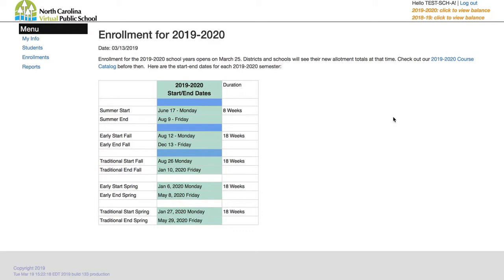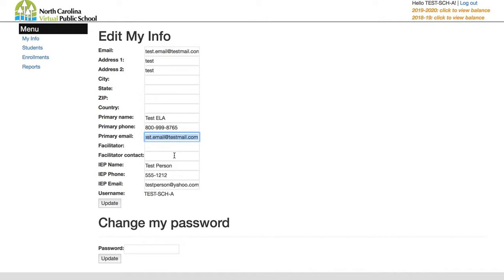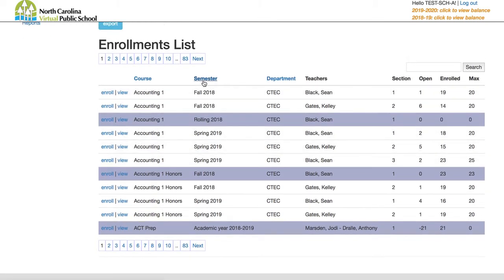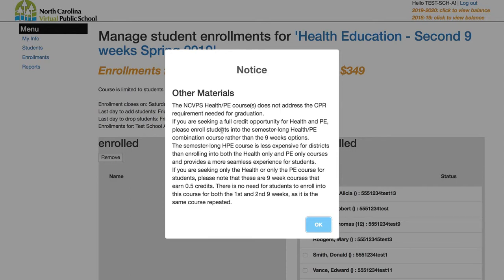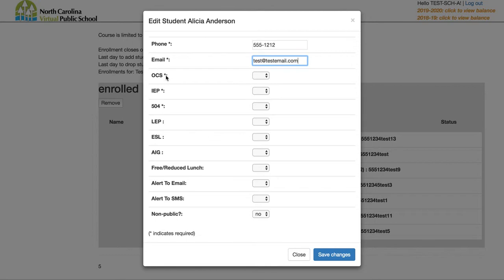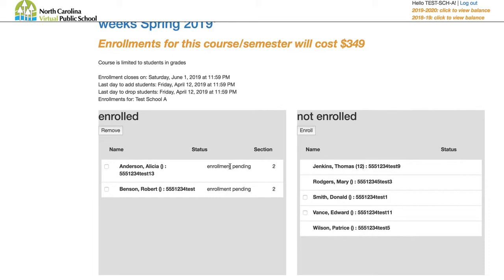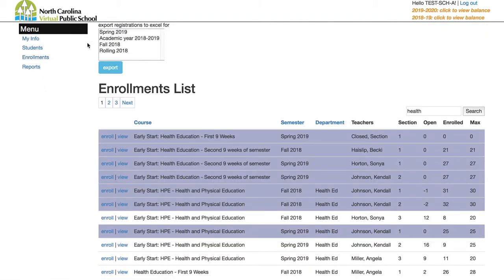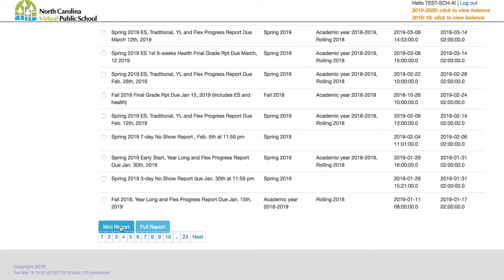Registering for NCVPS Courses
This video shows to how use the NCVPS Registration System.